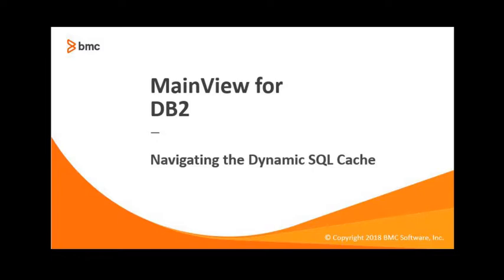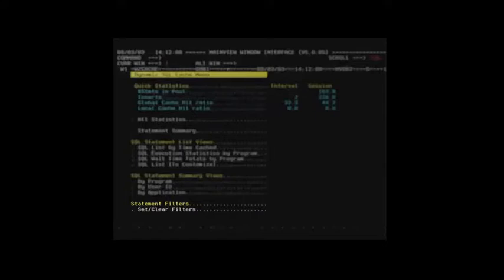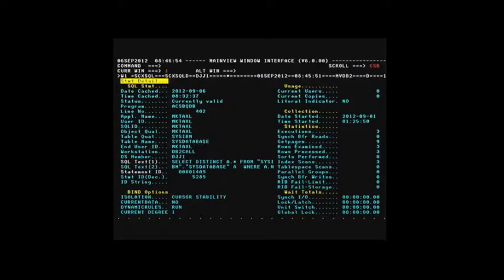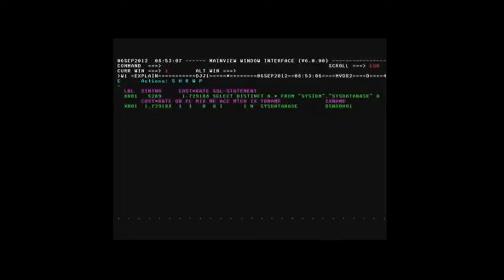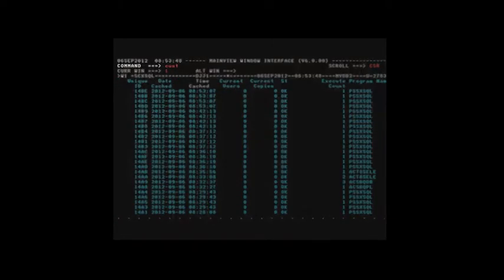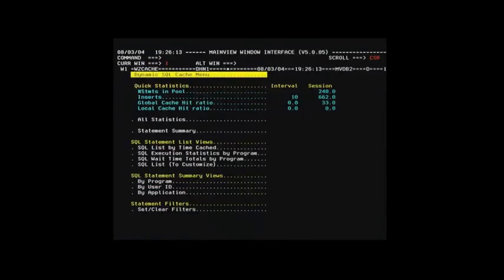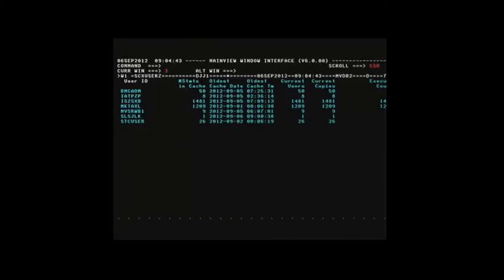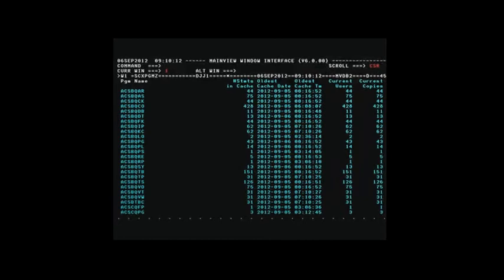MainView for DB2 - Navigating the Dynamic SQL Cache